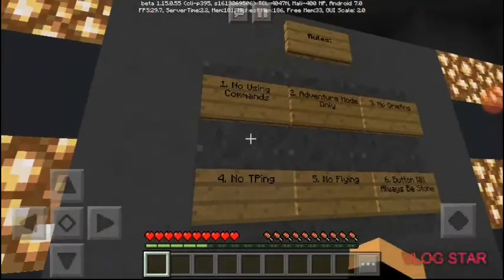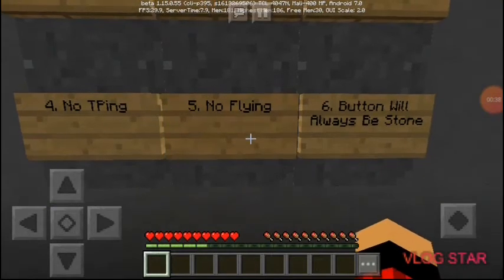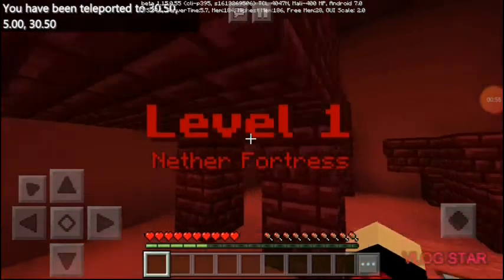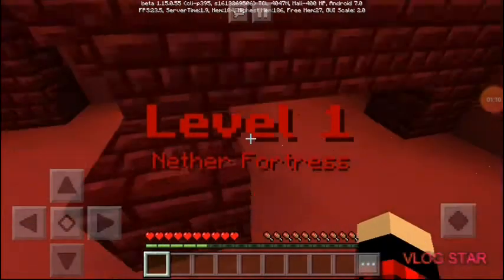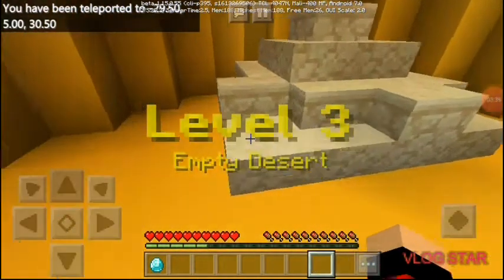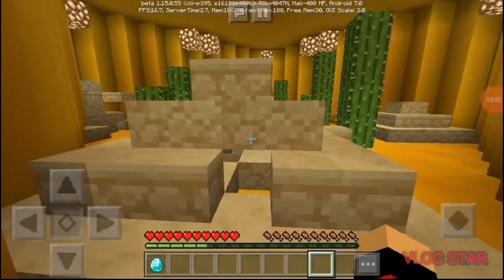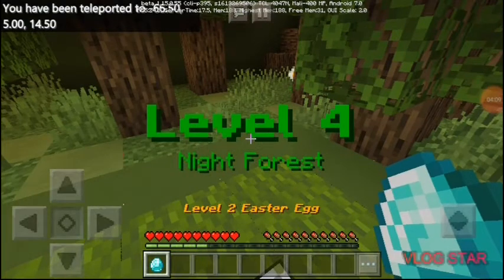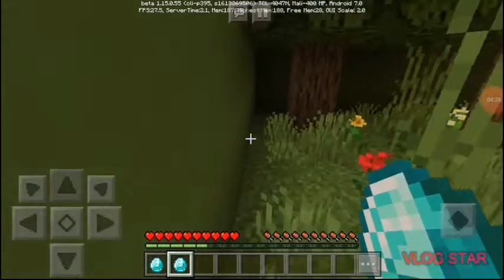Easiest Find the button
And hit that post notification
So you'd never miss another video in the future like this